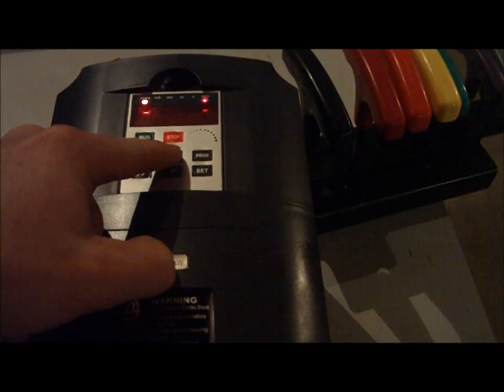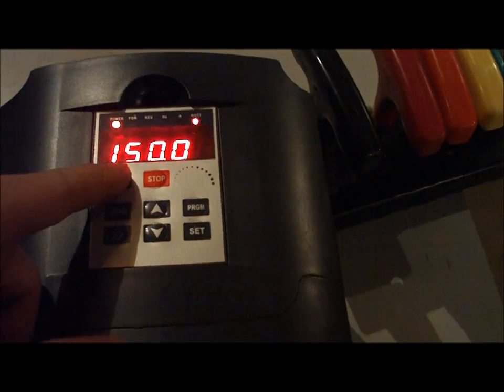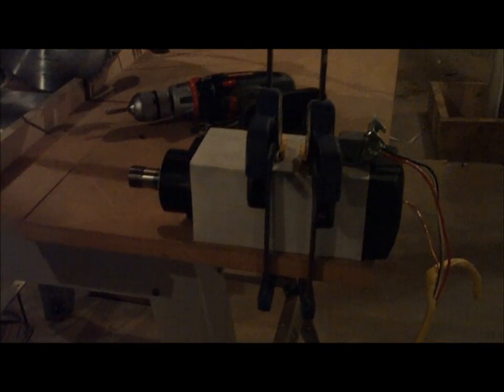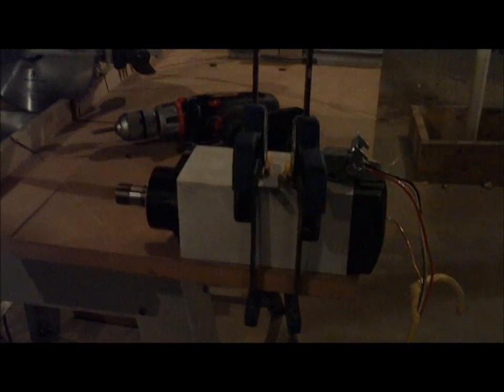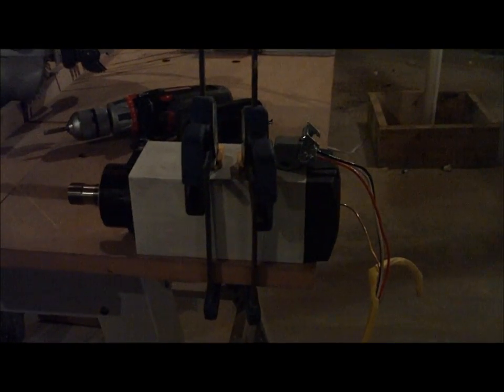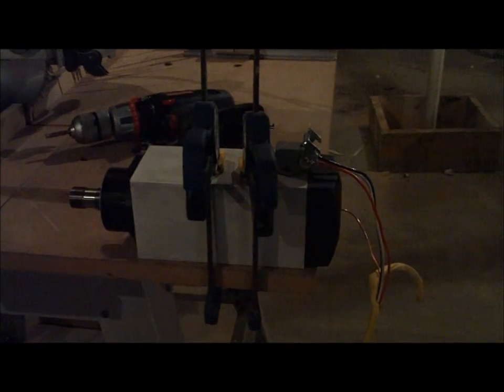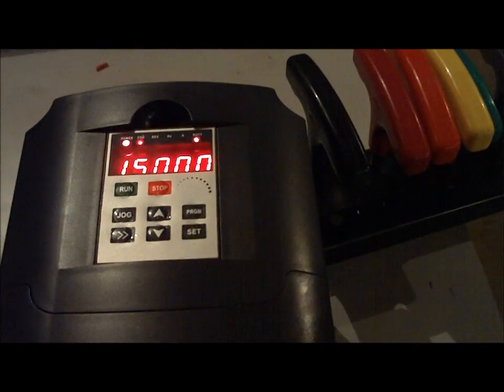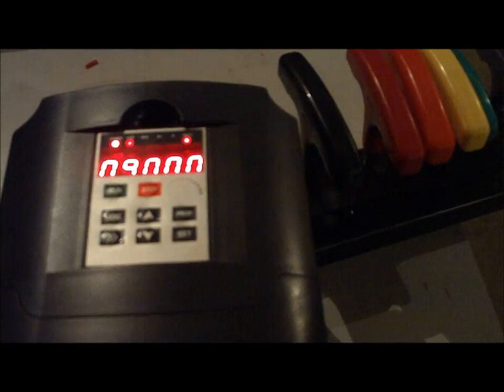5hp/4Kw Spindle Test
This is a test of my 5hp spindle/VFD Setup for the new CNC I am building.